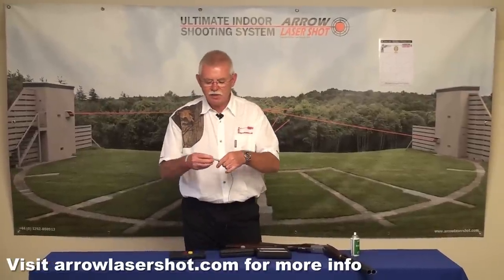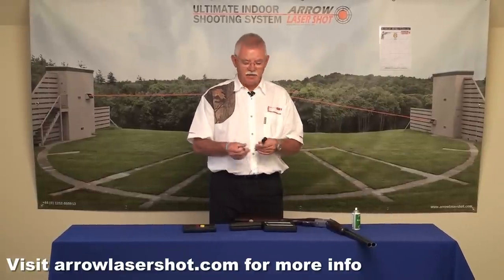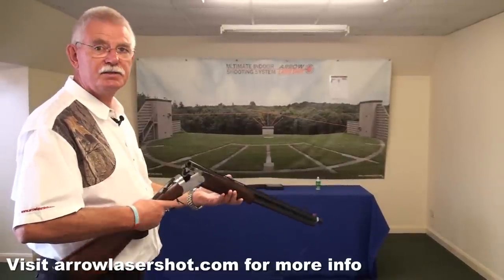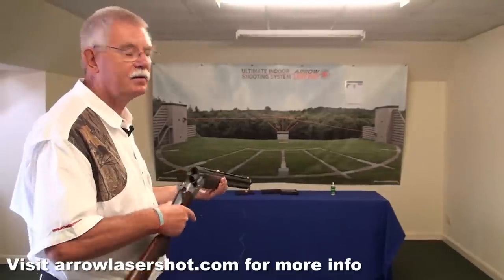The New Arrow Laser Shot MK 2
ARROW LASER SHOT are specialists in indoor shotgun training equipment. We have developed a range of products using our unique laser system to help you improve your accuracy.

Introducing the New Arrow Laser Shot Mk 2, it will improve your shooting even more than the previous model did.